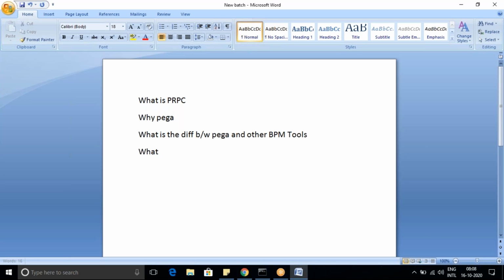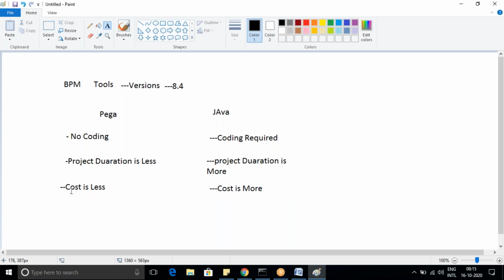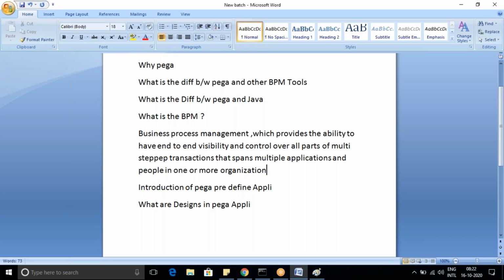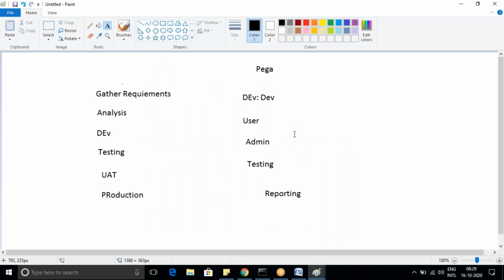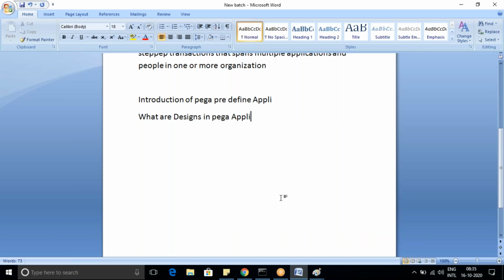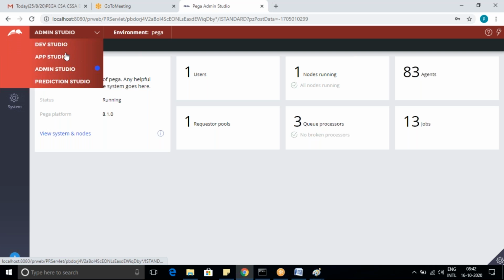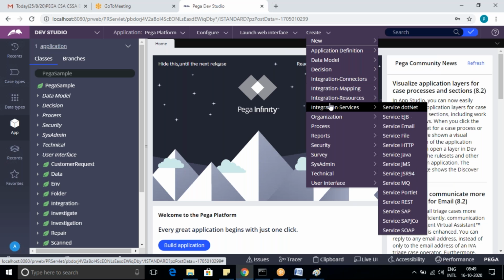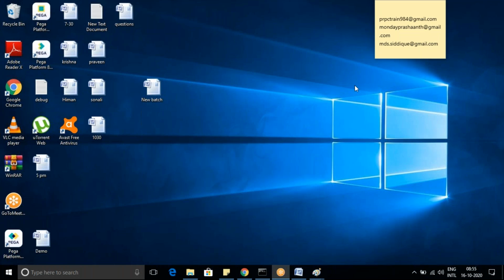Pega Demo session by Prabhakar